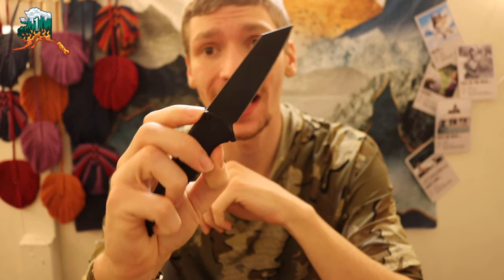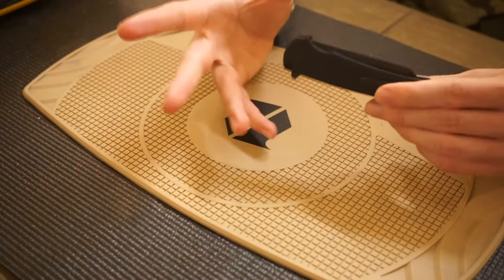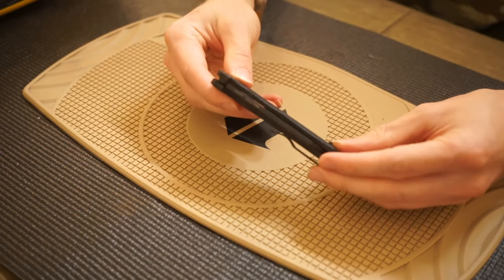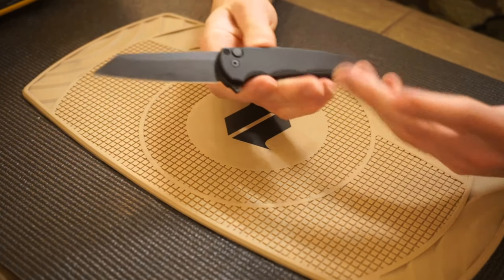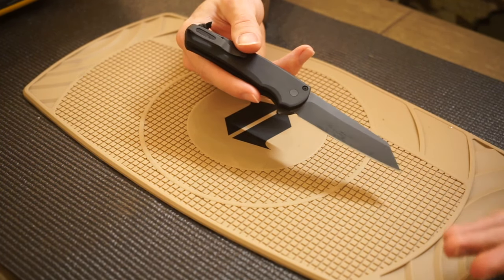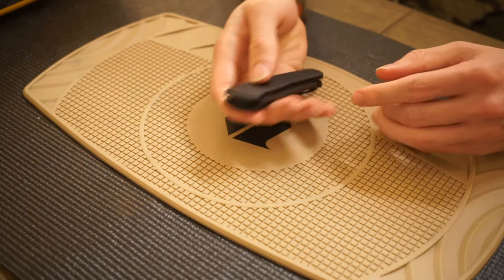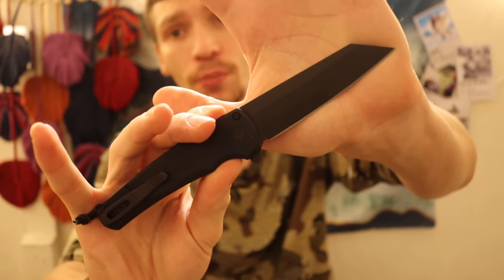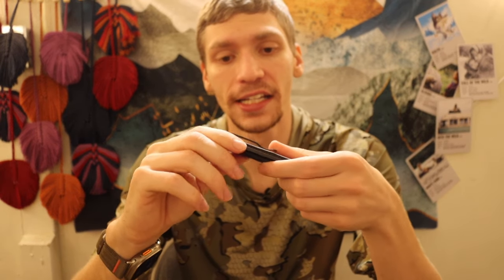The Protech Malibu... More than Meets The Eye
This little knife is cool, but it definitely needed some TLC...